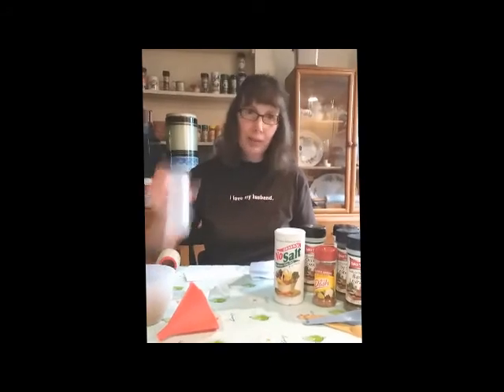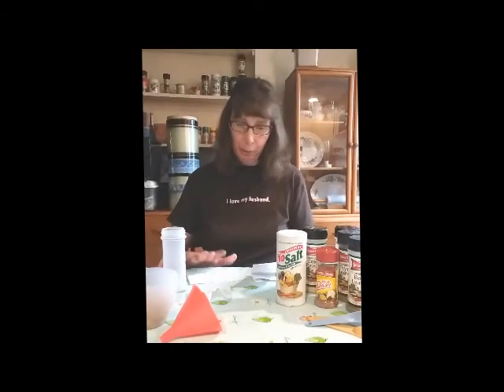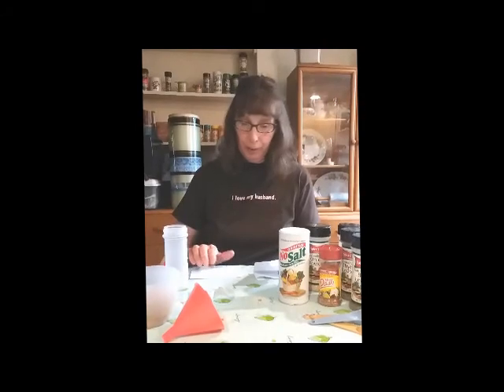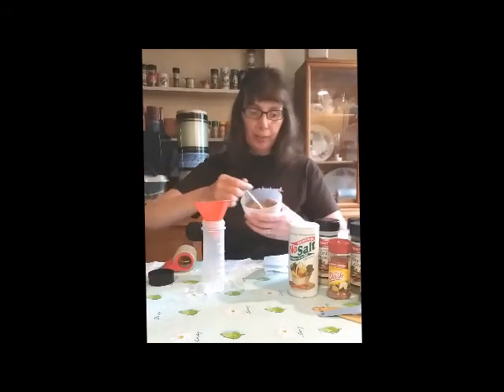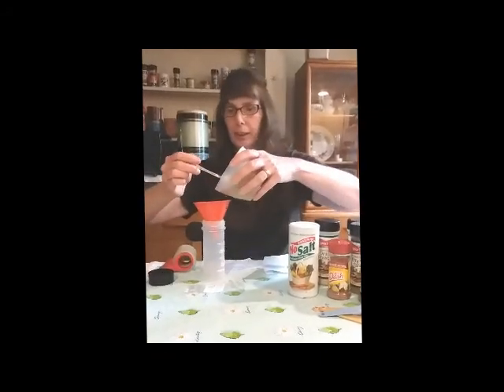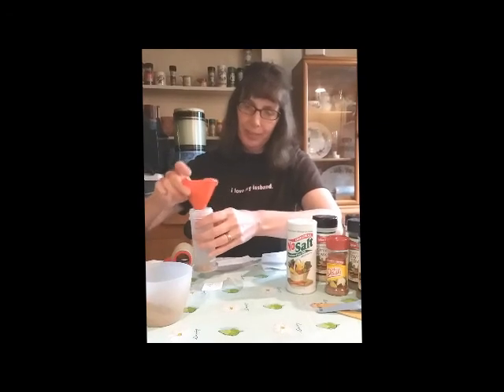No Salt Diet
How to make salt-free spices